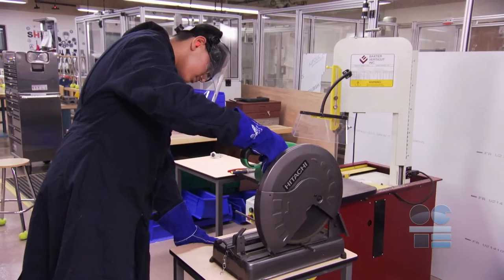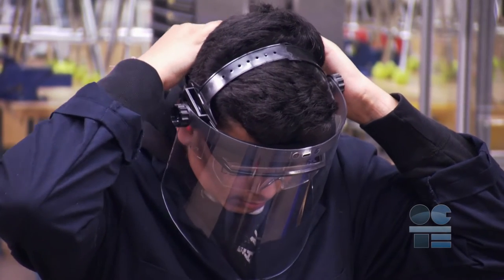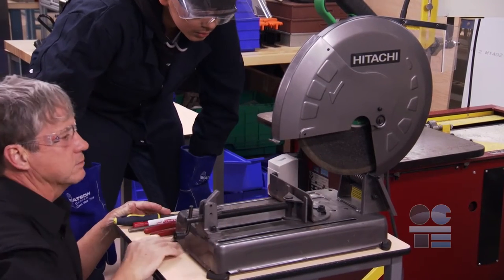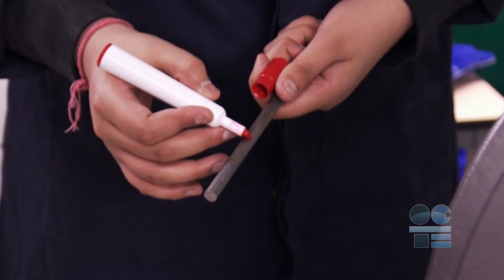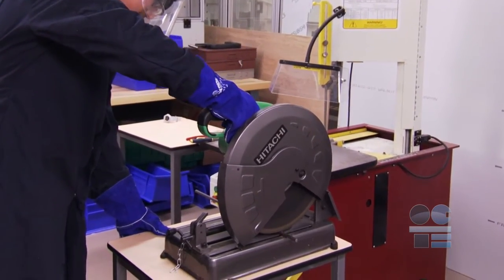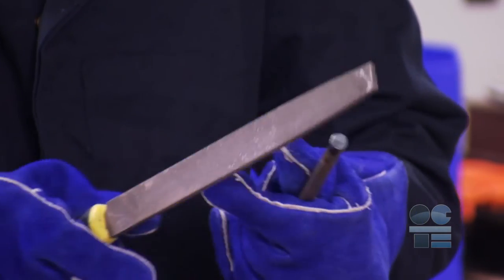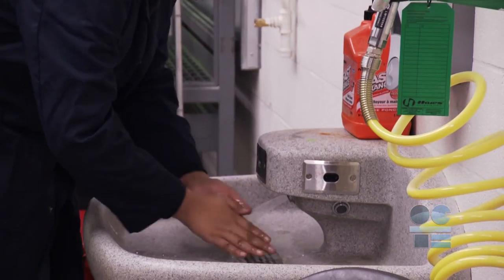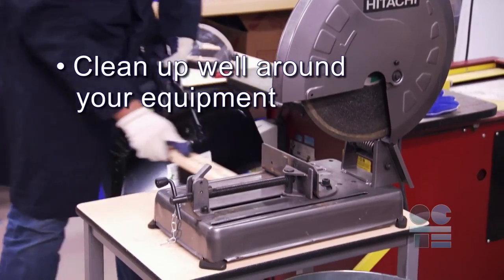Abrasive Metal Cut-off Saw toolSAFE Video (TMJ6)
This toolSAFE video focuses on the safety aspects of the abrasive metal cut-off saw, appropriate training for classroom management and conducting safe performance testing with students. There are related toolSAFE lesson plans and resources available for teachers on the OCTE website. The audio only version and script are also available. Teachers may also wish to reference the SAFEdocs relating to fabrication (FAB).